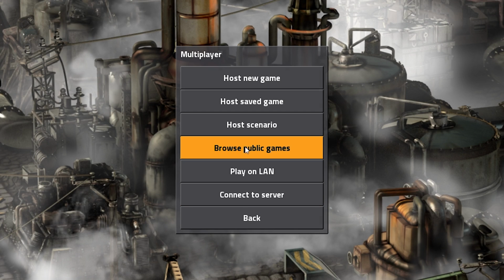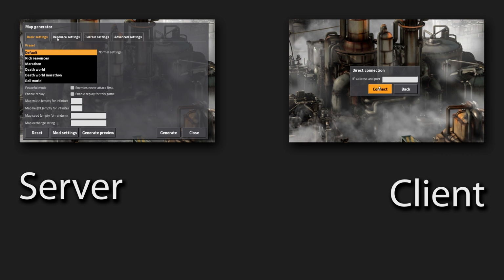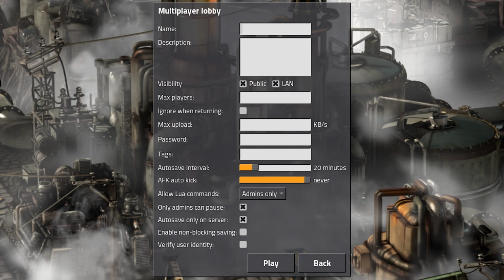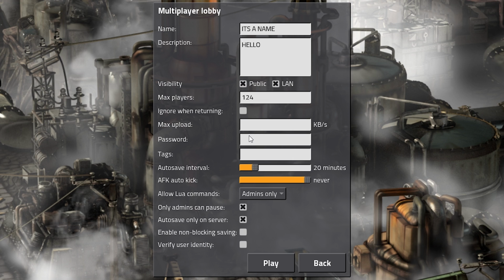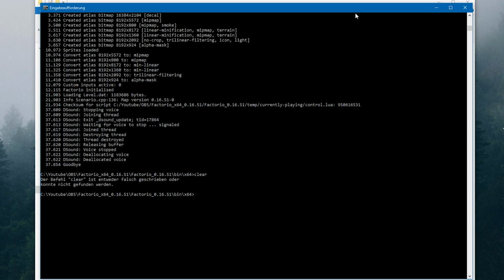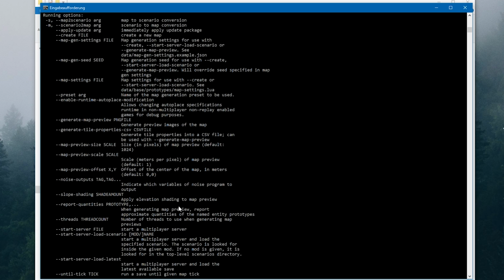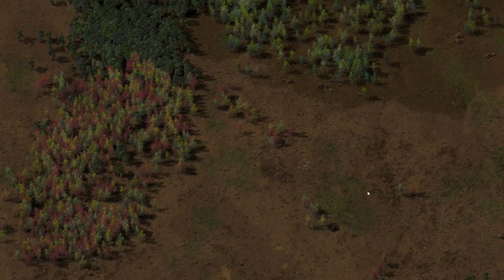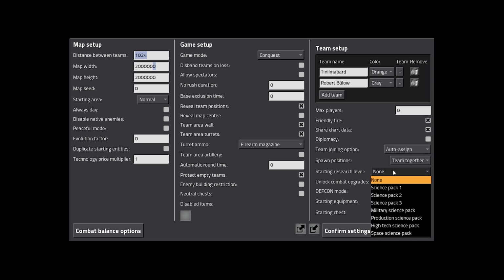Multiplayer - #05 The Complete Factorio Tutorial [0.16]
In this episode I'm going to teach you about how to play together with your friends!